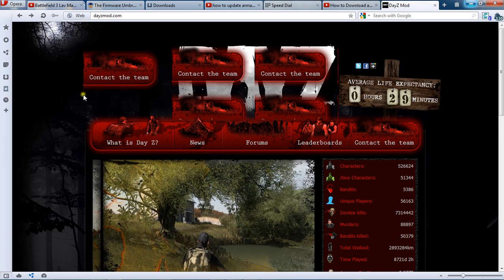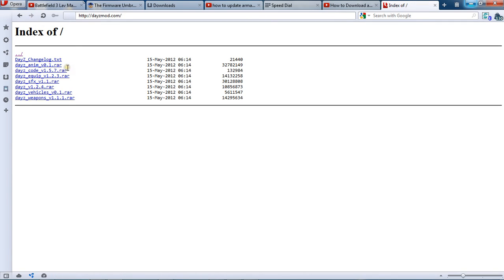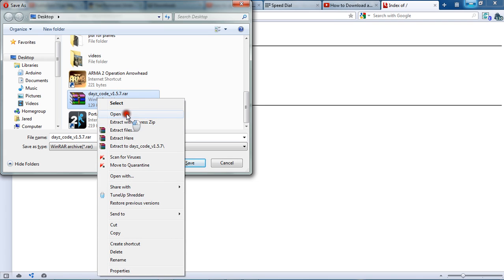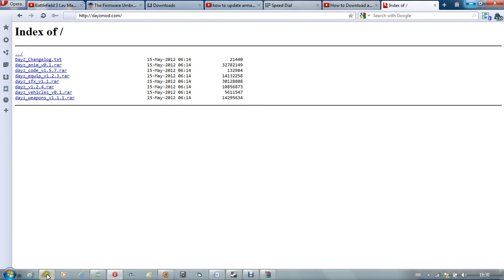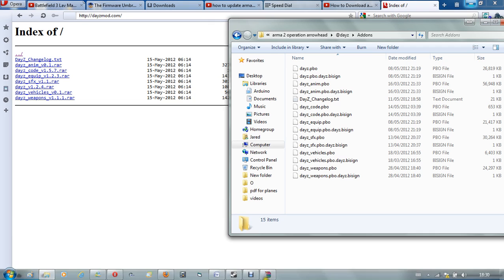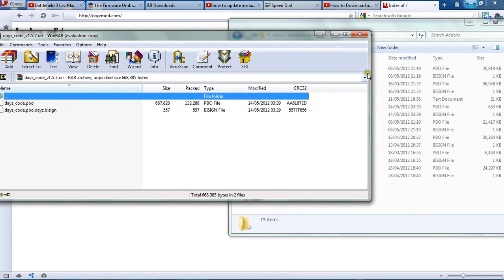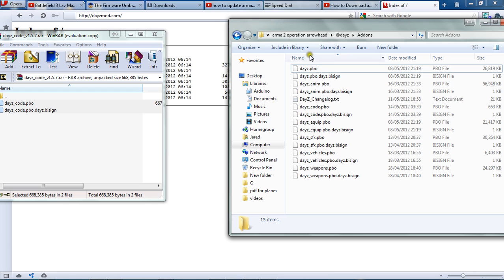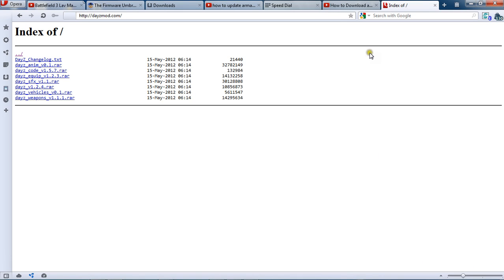How to UPDATE DayZ Zombie Mod for ARMA 2 : how to update arma 2 zombies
How to Download and install DayZ Zombie Mod for ARMA 2

-nosplash -mod=@dayz put in launch options in steam if the option settings have gone